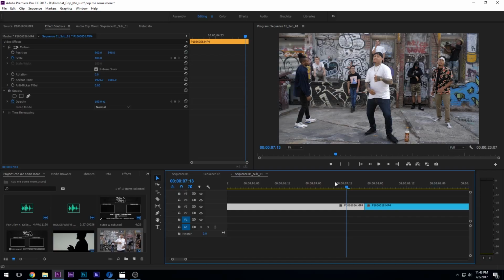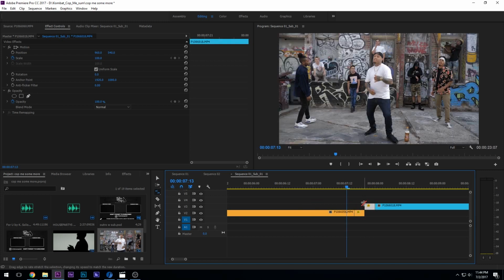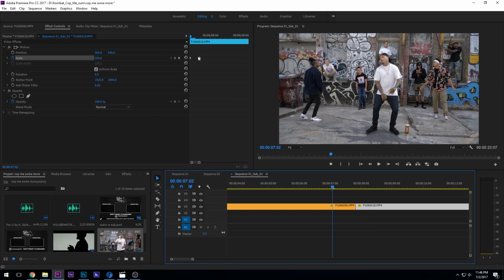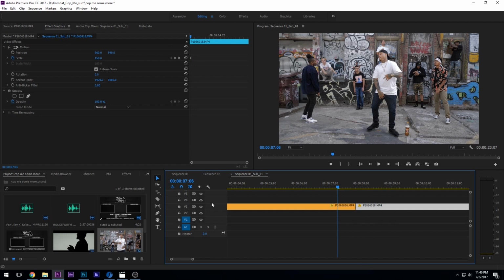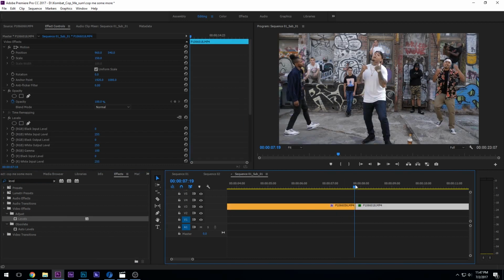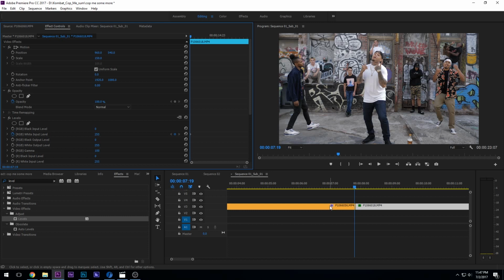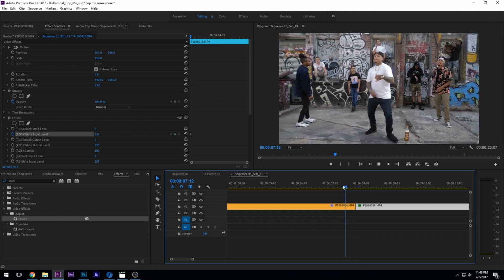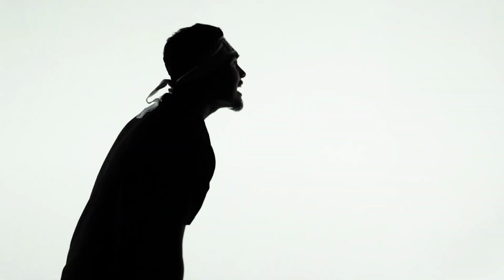Editing TRANSITIONS for Beginners- Music Videos (Adobe Premiere Pro CC Tutorial)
These transitions are perfect for music videos or people just starting out in adobe premiere. They are a great way to seamlessly glide through your footage and give it the clean crisp look.

Adobe Premiere CC
128gb Sd Card